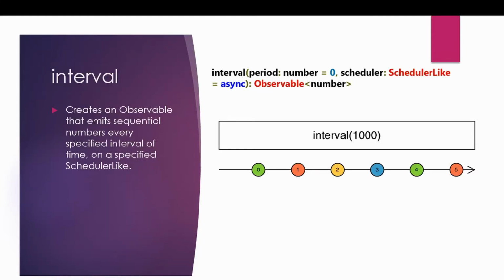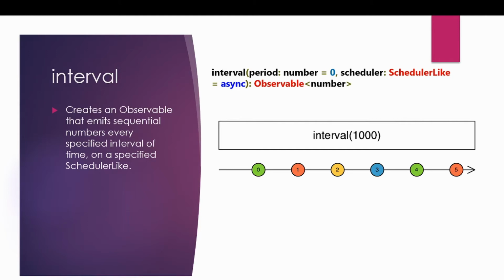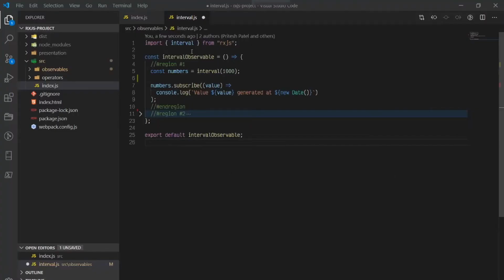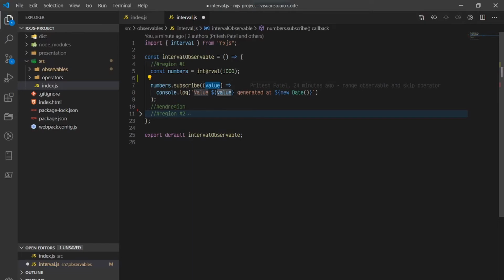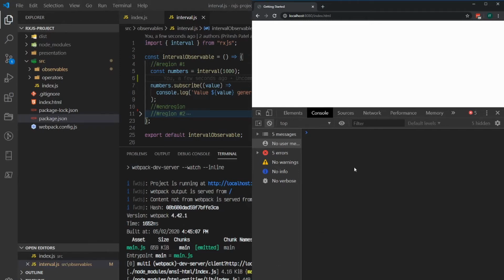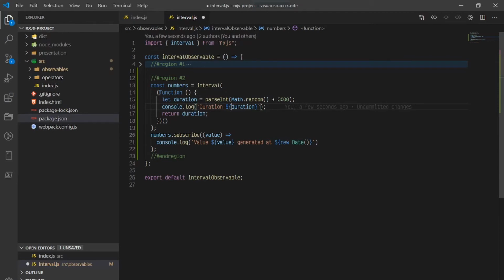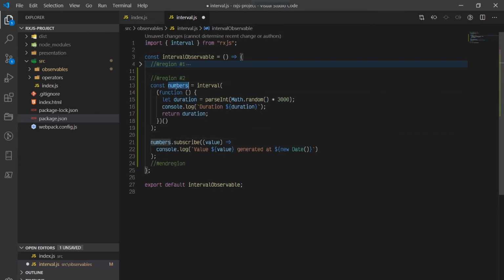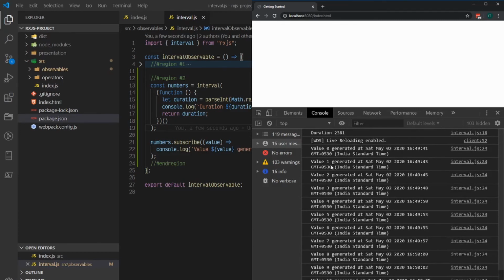Interval Observable -RxJS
Know how RxJS "Interval" Observable works.
You may find code related to video at below link.